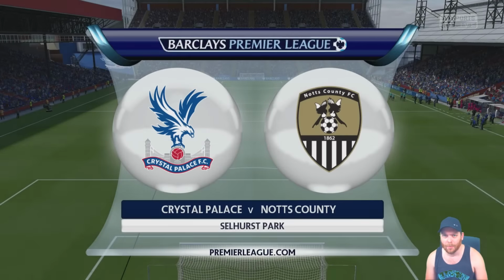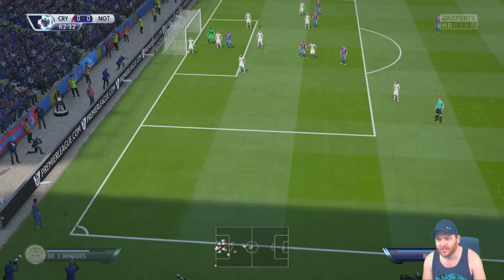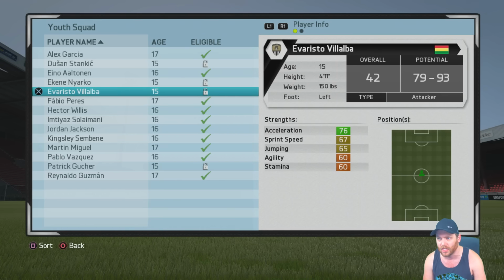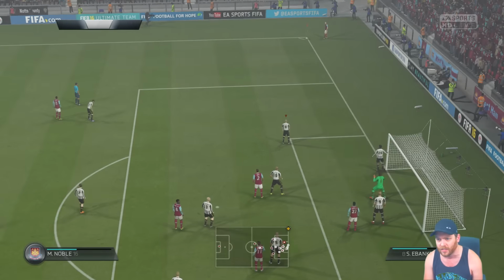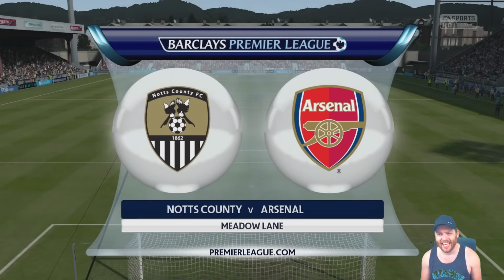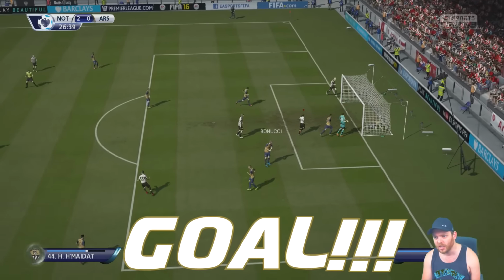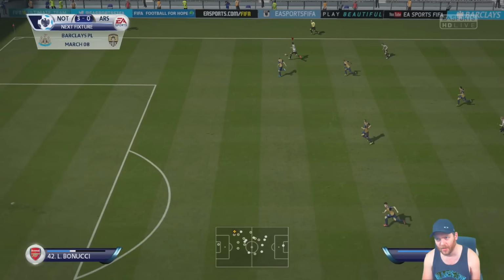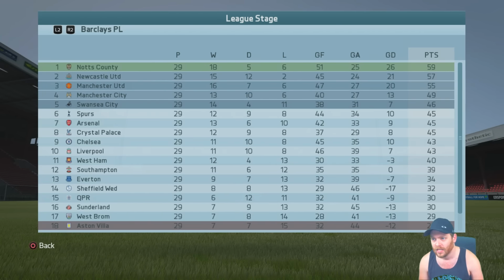FIFA 16 Career Mode - Notts County - Youth Edition - EP88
FA Cup Replay

In this series I will attempt to take Notts County to the Champions League Final using only youth players I have scouted and regens from the system. We will rebuild Notts County from the ground up with the Majestic Prince Traore Kone managing the team. We will also be trying to take a hold of the Ivory Coast national team and build them up with scouted players so as to challenge for a World Cup. I hope you enjoy it. Please leave a like or any suggestions for this series in the comments section.

Cheers
DK

Also if you like this style of series please check out these other channels.